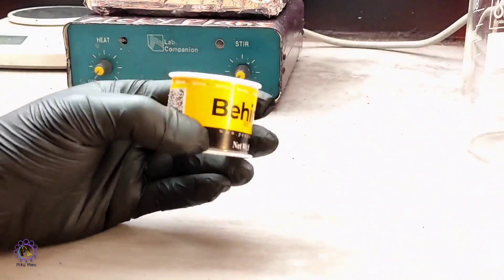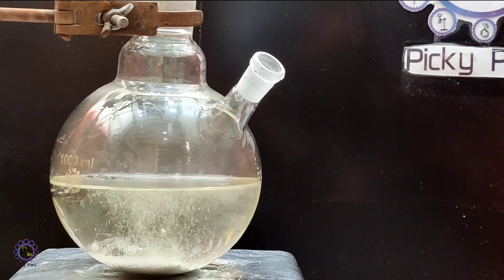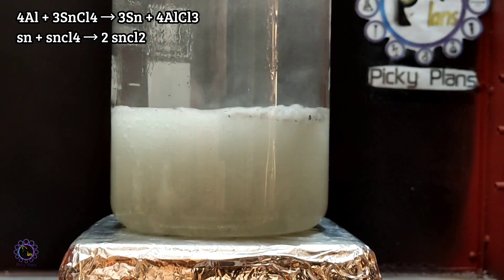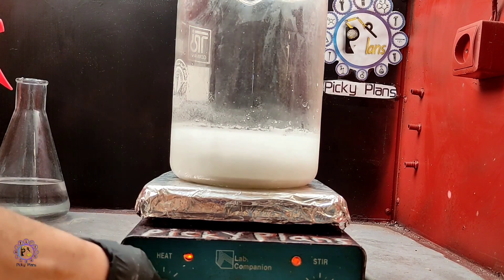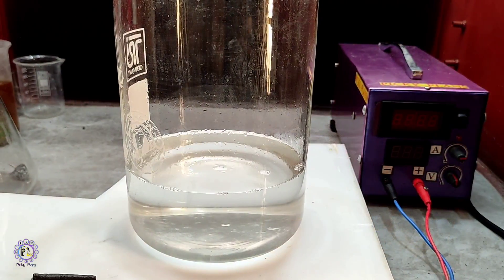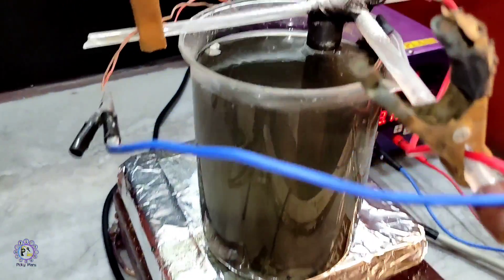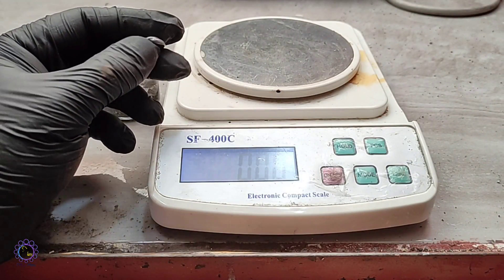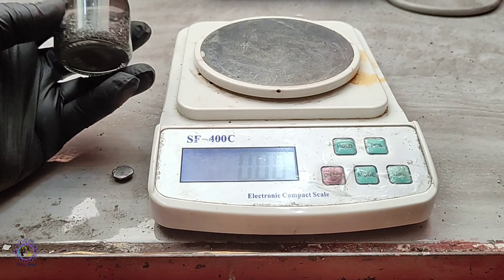Recovering Tin and Lead from solder wire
In this video i processed solder wire to recover pure Tin and lead from and i managed to recover 25 grams of Tin and 5 grams of lead metal.
i want to use pure tin metal to make stannous chloride.
since stannous chloride is very water soluble which makes  isolation of pure salt hard a bit so it's better to purify metal first.

and if you find this video useful Don't forgot to give it a thumbs up 👍

Gold from cell phones:👇
Link for PART 1 👇